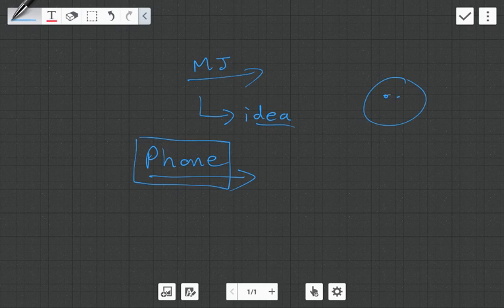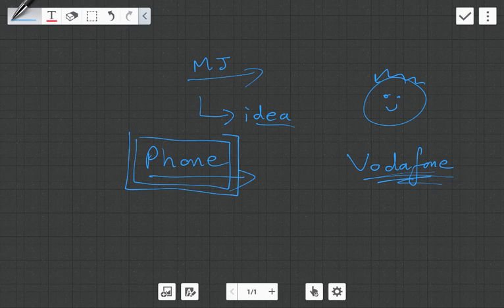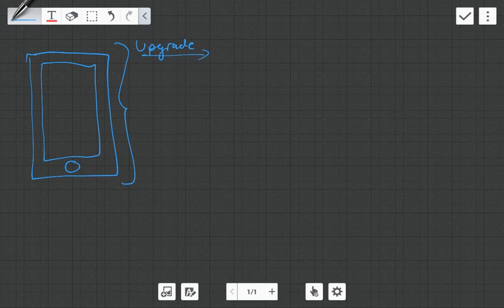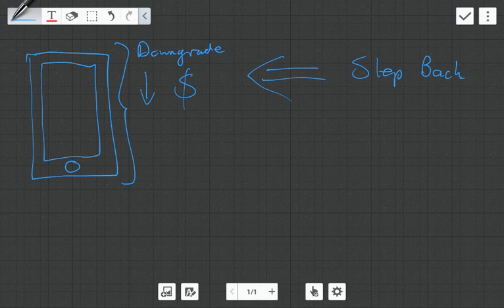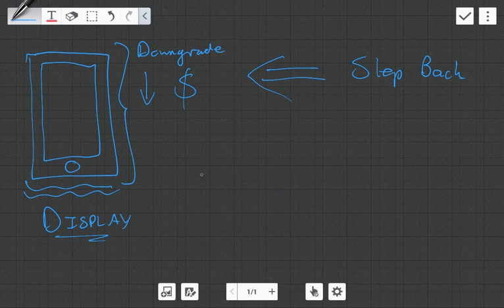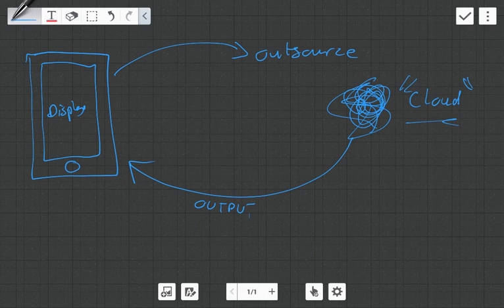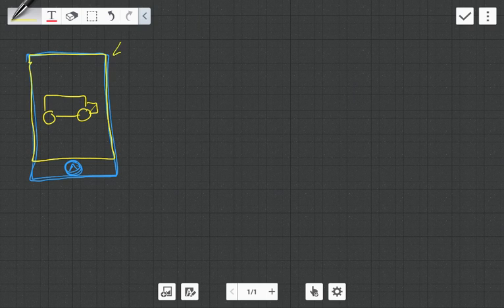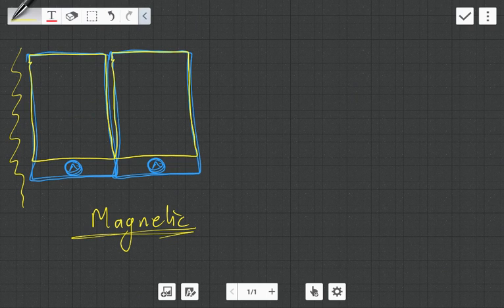Fun Futuristic Phone Concepts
In this video I share some ideas I have regarding Mobile Phones. Could this be the next generation of Smart Phones. iPhone8? I wish. These are some fun concepts that I'd love to see. Cell phones have lack innovation lately, so would be great to see some new ideas come to market. My main idea is to just use the phone as a display and have the processing done in a cloud. Also have the idea of fingerprint to access your own profile. Also idea to have cell phones with magnetic sides to join together and make a bigger screen.